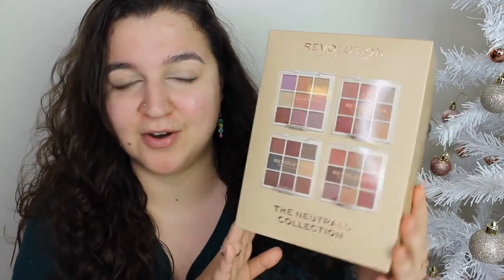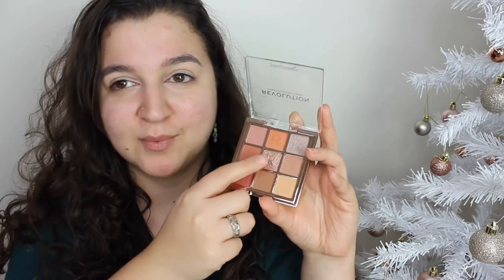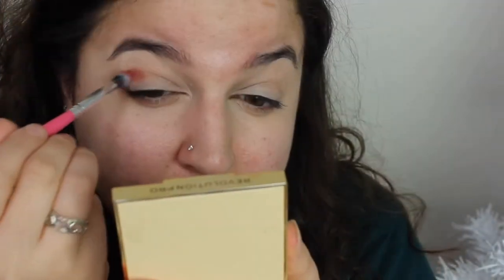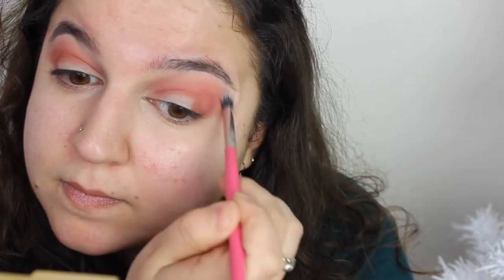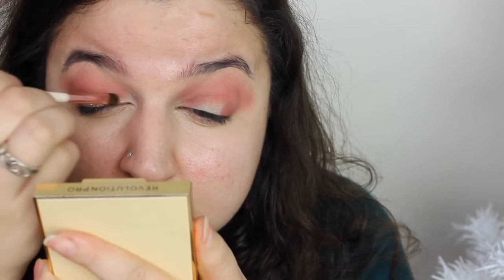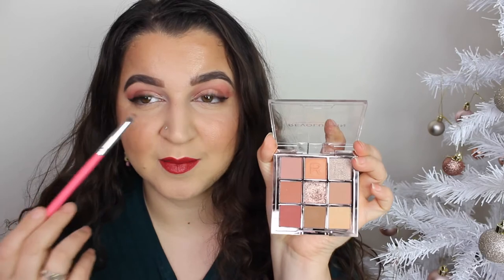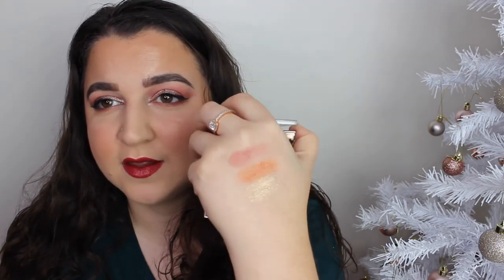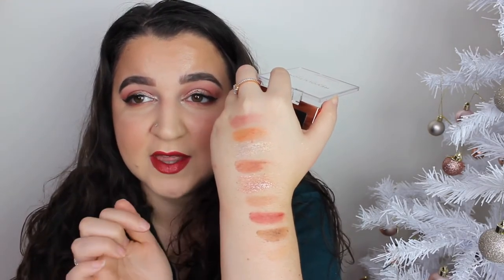ITS THE MEDIUM PALETTES TURN....IS IT PIGMENTED ENOUGH??